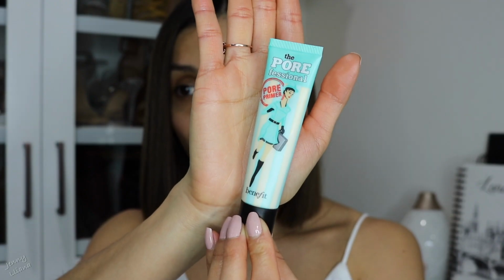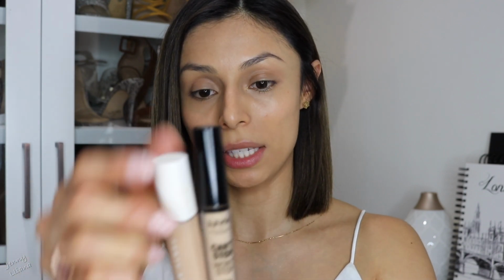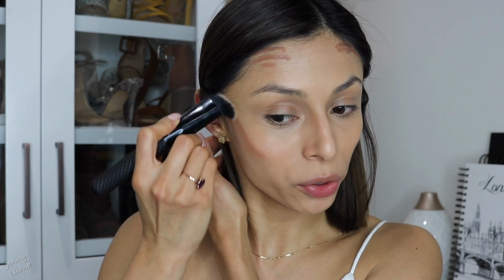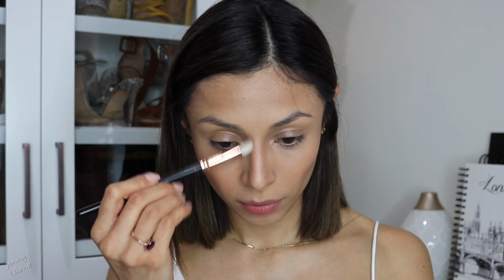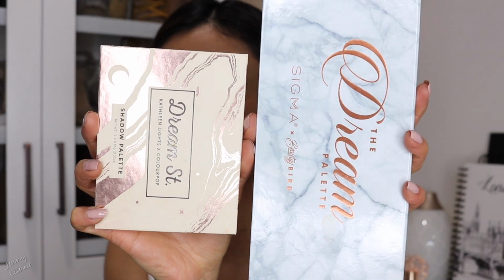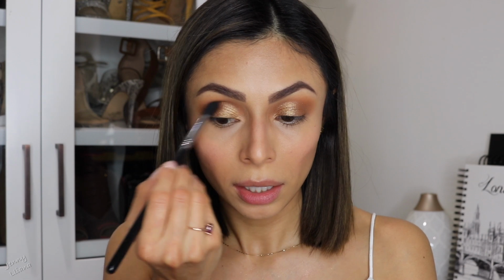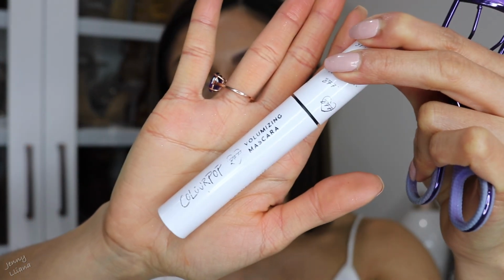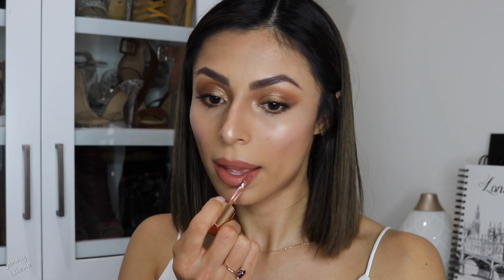EVERYDAY BRONZE MAKEUP TUTORIAL l STEP BY STEP BEGINNERS FRIENDLY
♡ ♡ ♡ OPEN ME ♡ ♡ ♡

Hi Dolls!!

In this video, I show you this Everyday Bronze Makeup tutorial. Whenever, I don’t know what makeup to do, this is probably what I end up doing 90 percent of the time. It’s super simple and totally beginners friendly. I hope you enjoy the video!

♡ PRODUCTS MENTIONED
Marc Jacobs - Coconut Perfecting Primer
Becca - Skin Love Weightless Blur Foundation in Olive
NYX - Can’t Stop Won’t Stop Concealer in Medium Olive
Fenty Beauty - Pro Filter Instant Retouch Concealer in 290
Hourglass - Veil Translucent Setting Powder
Sigma Beauty x BeautyyBird - The Dream Palette (Shades Boo boo, conchita and woof woof)
I am sorry I didn’t realize this palette was sold out, but you can easily recreate this look with a warm brown and a gold bronze shimmery shadow

Also, save 10 percent from Sigma Beauty with DC SAVEWITHJENNY

Colourpop - BFF Mascara in Black
L.A. Girl - Lip liner in Keep it Spicy
Dose of Colors - DesixKaty My Main Liquid Lipstick
Fenty Beauty - Gloss Bomb in Fenty Glow

Sigma Beauty Use Code SAVEWITHJENNY

♡ Music Used

Intro by VALENTINE - Harmony (feat. CXLOE) -